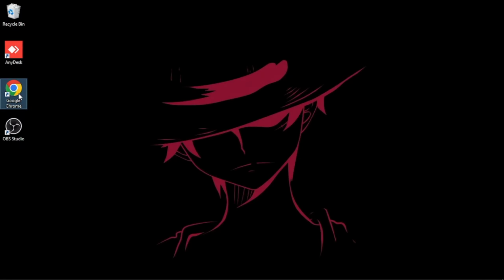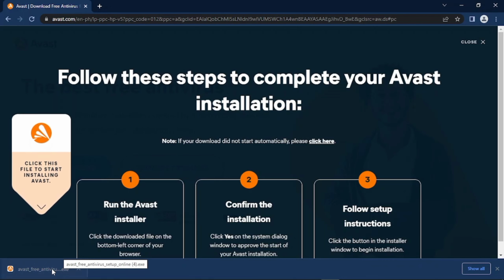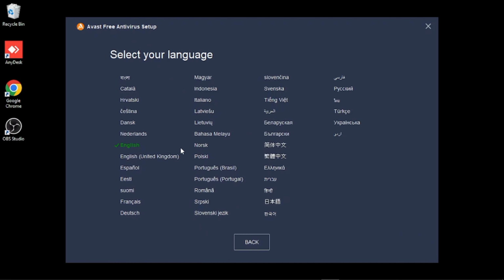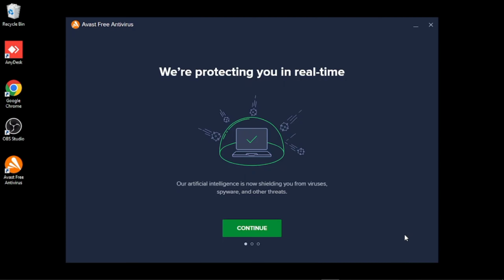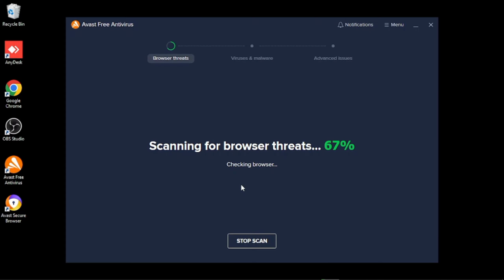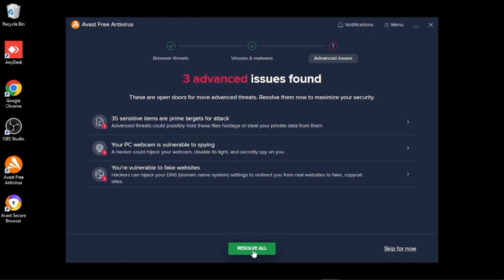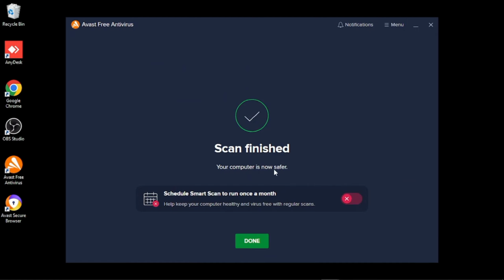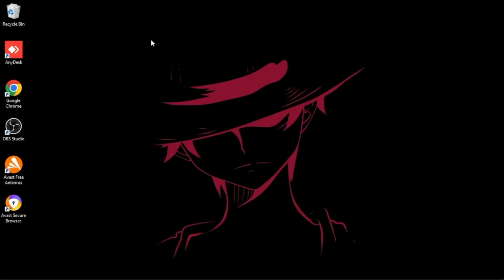Step by Step Installation of Avast Free Antivirus on Windows 10 [Subtitle is available]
Hi! This video is for academic purposes only. For submission of Final Project CS107 (INFORMATION AND ASSURANCE SECURITY).

NAME: JAVIER, KATHLEEN P.
YR & SECTION: BSCS 3-E